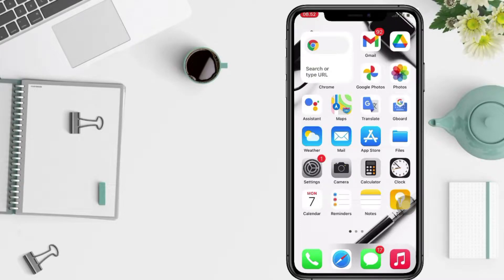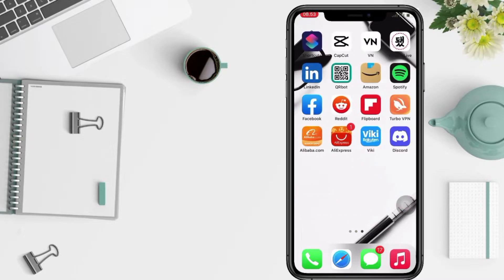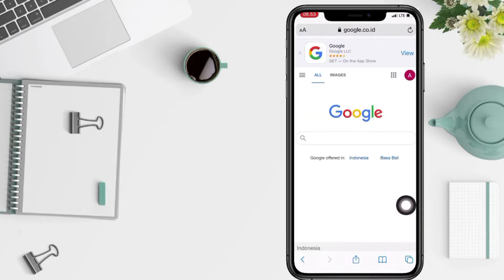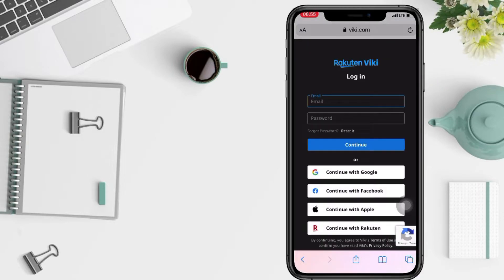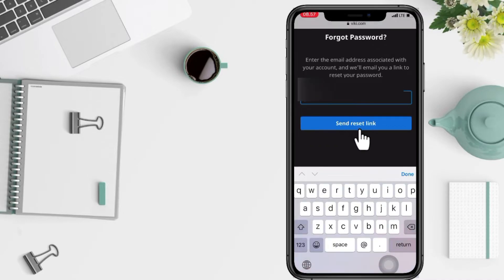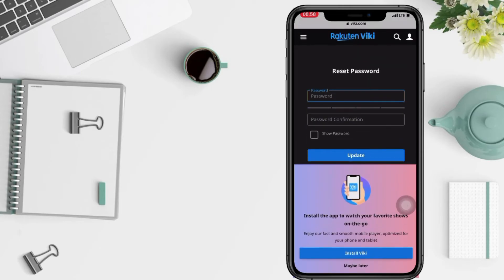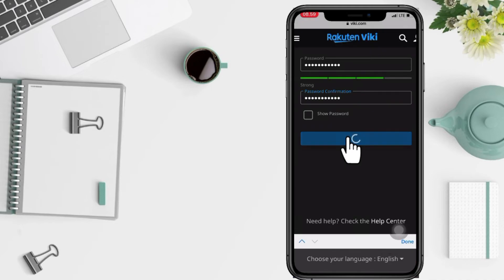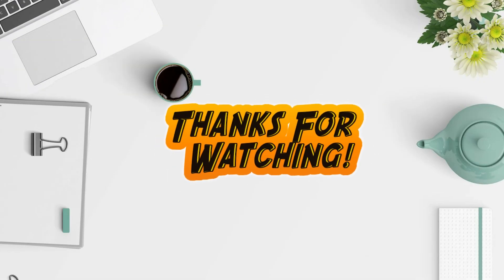How To Reset Viki Password | Recover Viki Account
How to reset viki password? How to Recover Viki Account?

Forgotten password is a problem that many people often experience, including forgetting the viki account password. Then how to recover viki rakuten account if you forget the password?

As you know, in the account information, there is a recovery email where the email can be a solution for forgetting the password.

So, to reset a Viki account password, you only need to ask for a verification code as a sign that you are going to change or reset your password, Rakuten Viki will send a password reset link via the recovery account email.

After getting the password reset link, then you just need to click on the link. Then the link will lead to a page where you can create a new password for your viki account.

You can watch this video to find out the steps to reset a forgotten Viki account password.

*this video is related to :
how to reset viki password
how to reset password on viki
how to change password of viki
how to reset viki password if forgot it
how to recover viki password
how to recover viki account
reset forgotten password